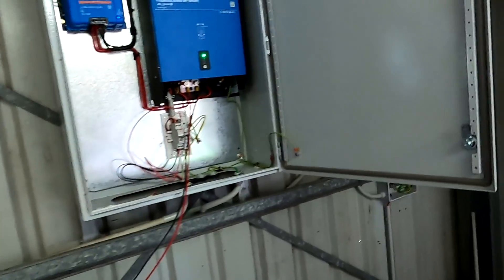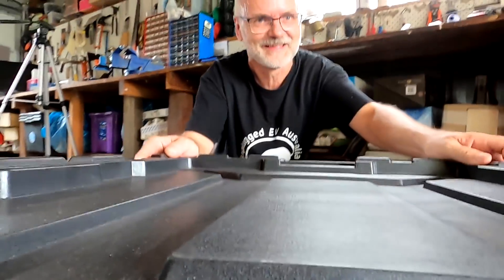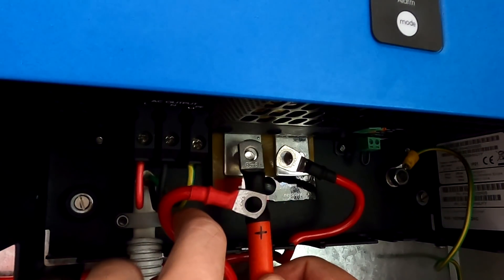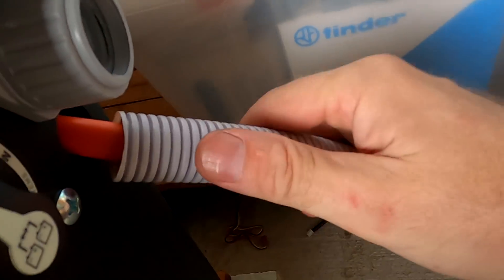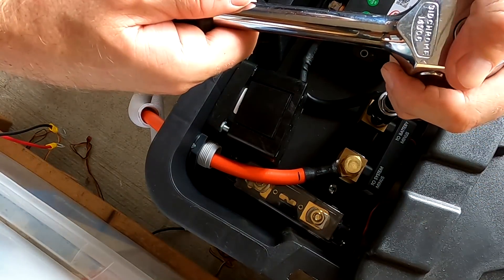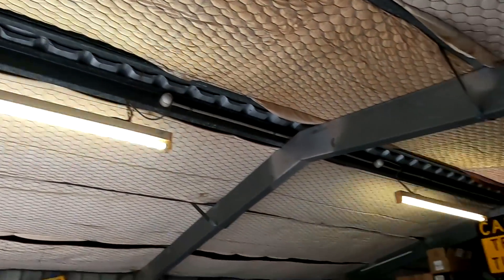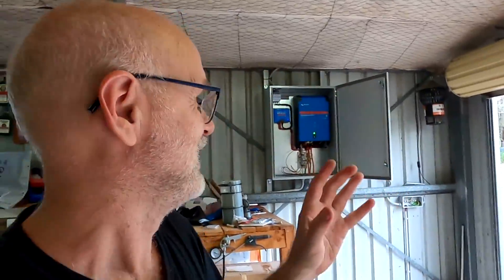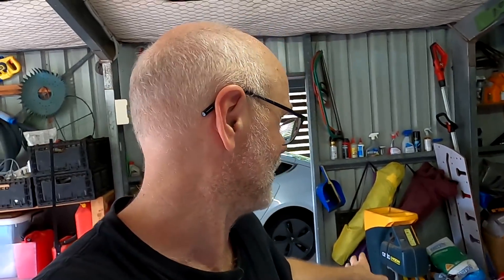Connecting big cables to the inverter. Not 100% happy though...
We finally connect the battery with the proper cables to the inverter. It was  a bit of a challenge to get all the cables in but a bit of mechanical engineering and it was done. I also had trouble connecting the solar charge controller together with the big cables to the inverter studs. I think, they are not made to hold several terminals at the same time. So this got me thinking of an upgrade to the system...